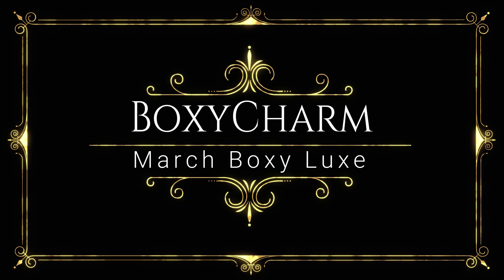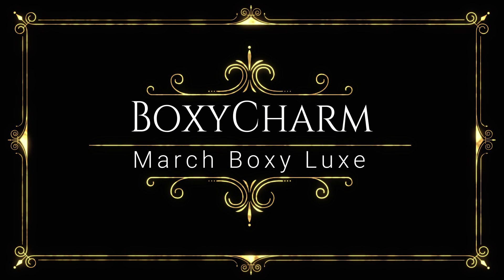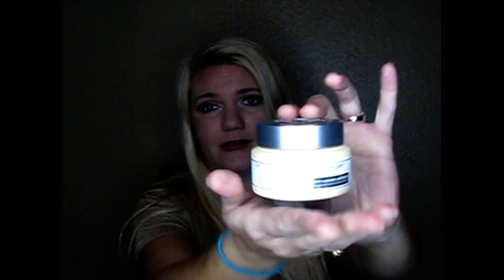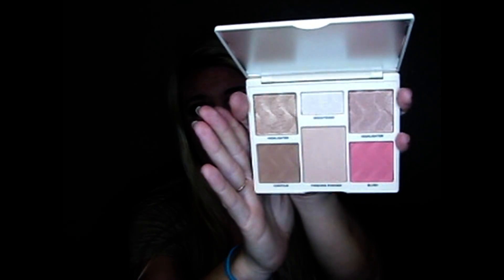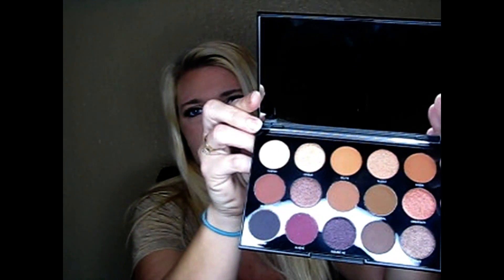Boxycharm March Boxy luxe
Hello, I hope you all enjoy my Boxy Luxe video, if you would like to get your own boxycharm I have left the link below, Love you all, thank you to all my viewers and subscribers.